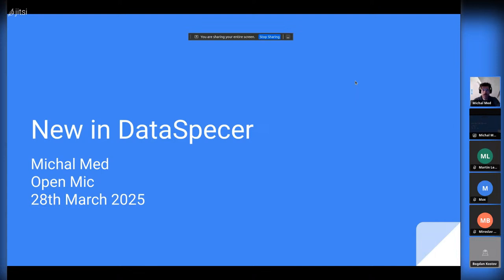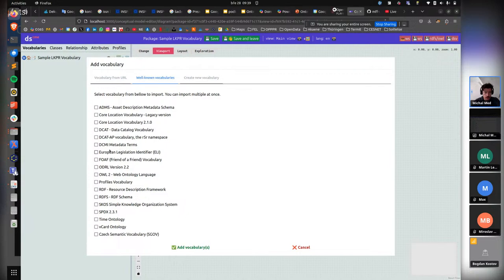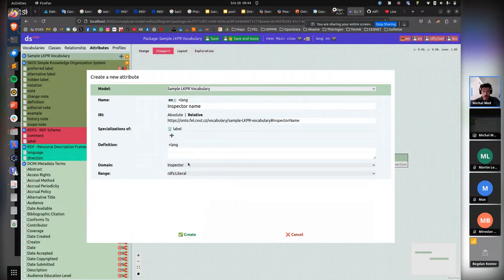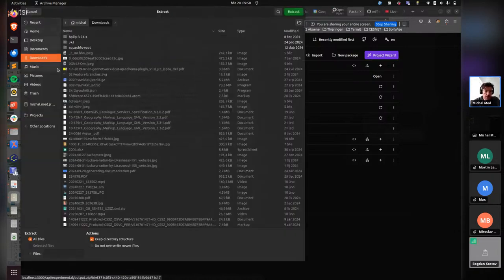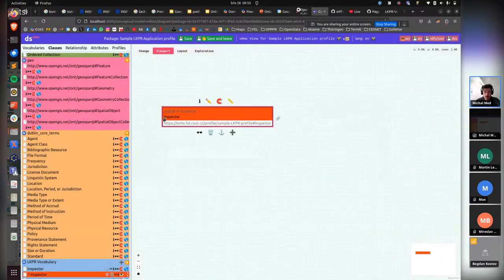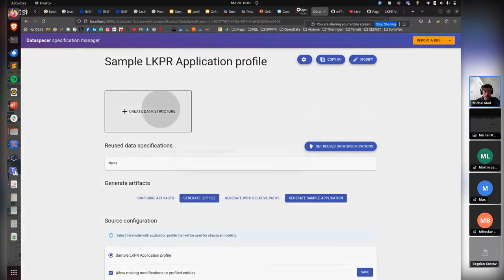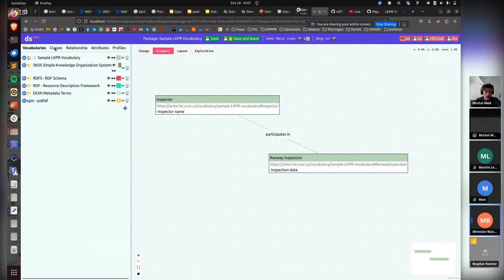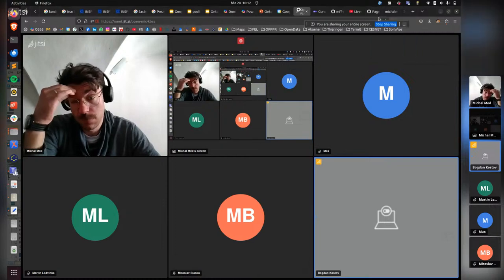Open mic - Michal Med: News in Dataspecer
Open mic took place on Friday 28th March 2026 and was hosted by Michal Med, member of KBSS Group at CTU Prague

DataSpecer is a tool developed and maintained by the people from department of Software Engineering at the Faculty of Mathematics and Physics, Charles University. The tool is meant for creating data specifications based on the existing RDF Vocabularies, but it also allows users to create those vocabularies and generate artifacts such as formal schemas for the specifications and also documentation.

The speech focuses on the tools and modules of DataSpecer that changed since the last speech about Open Mic in our Open Mic Session. Michal brouht the basic overview and live demo of the tool, including installation, import of vocabularies, profiling the specification and also publishing the outputs using GutHub pages.